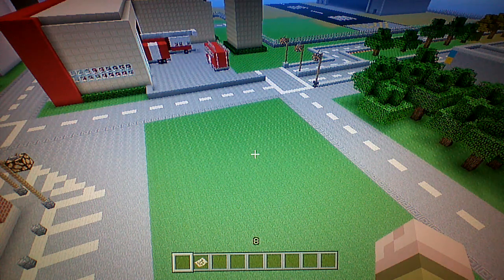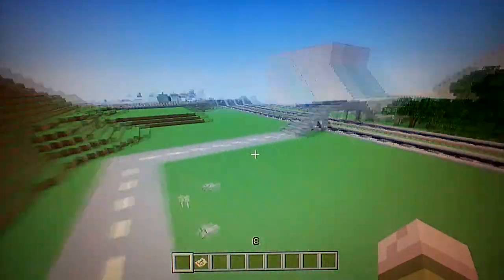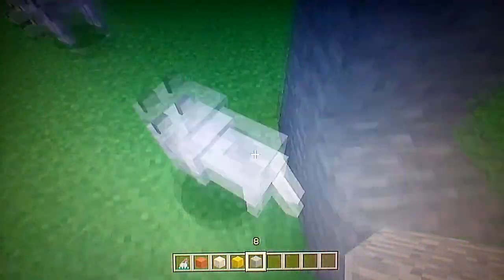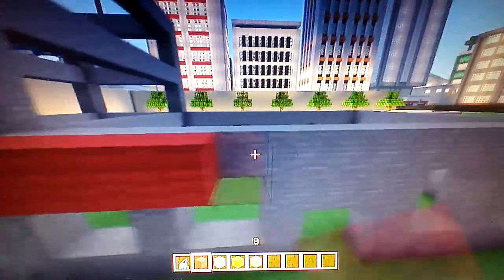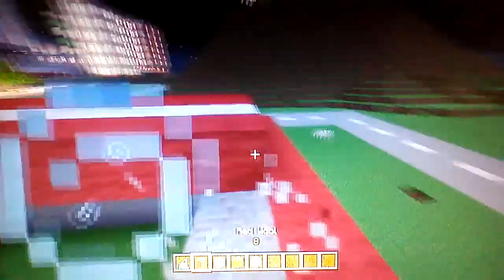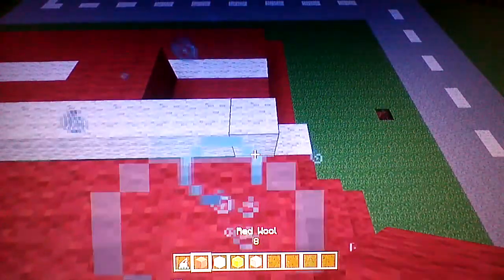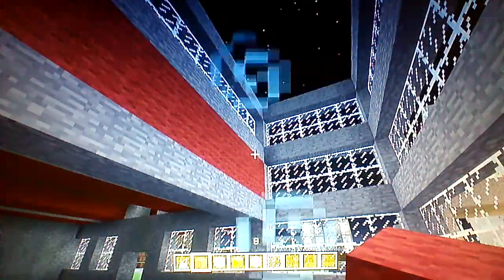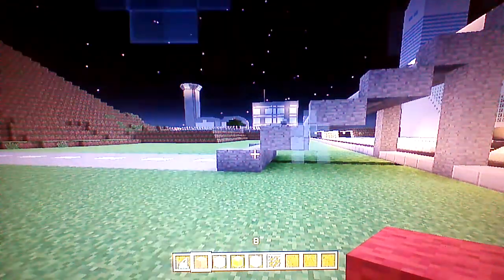Let's Build A City - McDonalds - Part 1